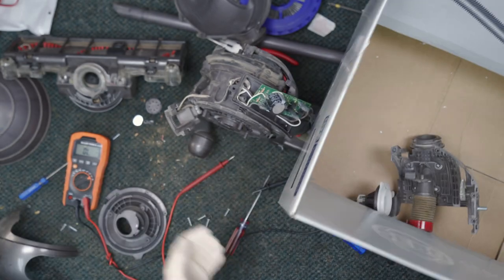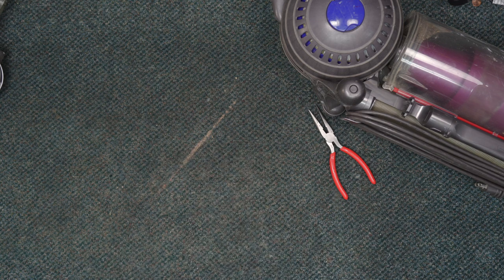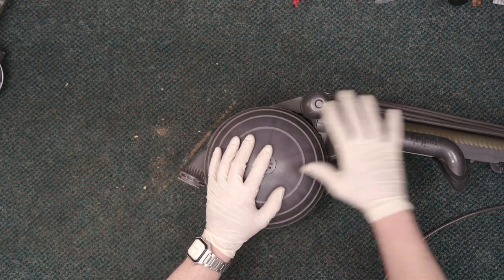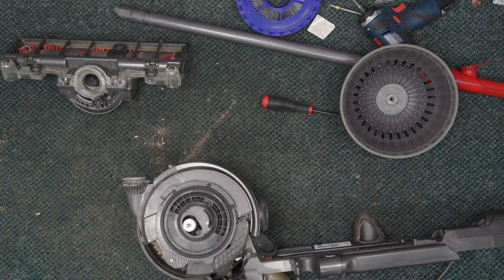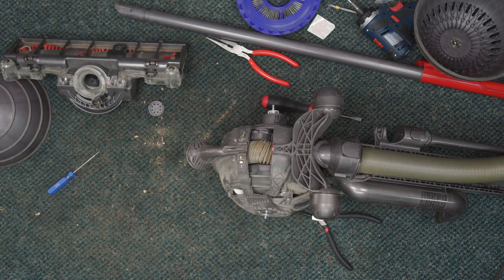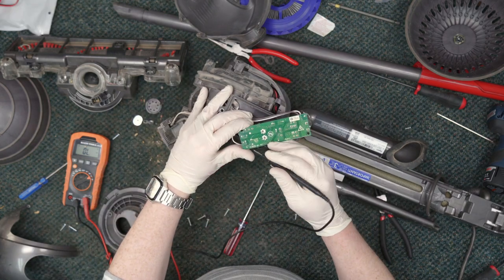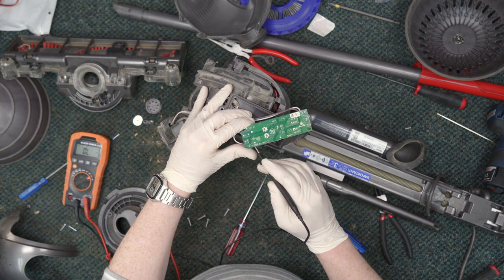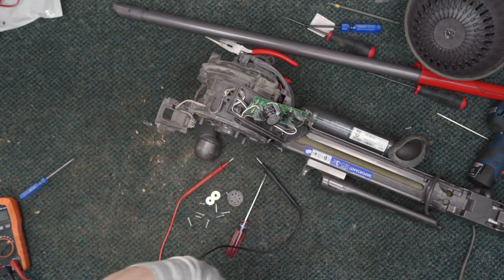Dyson DC41 - Brushroll Not Turning Diagnosis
How to completely troubleshoot the brushroll not turning on a Dyson DC41.

This particular DC41 is kind of a worst-case scenario for the brushroll not turning. We look at every step of the diagnosis process, going through all of the potential faults until we find the root cause of the problem. If your DC41 brush is not turning, you will find the issue following this step-by-step guide. Hope you find it helpful!

Apologies for the sound... I must have had a bad connection to the lav mic.

Chapters:
0:00 - Intro
1:22 - Removing and Checking Nozzle
4:49 - Removing and Checking the Switches
9:10 - Checking the Tool Switch
17:27 - Checking the PCB & Leads
20:20 - Is It Worth Fixing?
22:58 - Just For Fun

Dyson Vacuum
Dyson DC41
Dyson DC41 Brush Not Spinning
Dyson DC41 Brush Bar Not Spinning
dyson ball animal 2
Dyson Ball Animal 2 Brush Not Spinning
dyson dc41 animal
dyson dc41 disassembly
house of vacuums
dyson ball vacuum
dyson not working
Dyson No Suction
dc41
DC41 disassembly
vacuum cleaner
dyson
dyson repair
dyson smells
dyson smells bad
dyson burning smell
Dyson Ball Burning Smell
dyson dc41 burning smell
Dyson DC41 Running
Dyson DC41 Not Cleaning